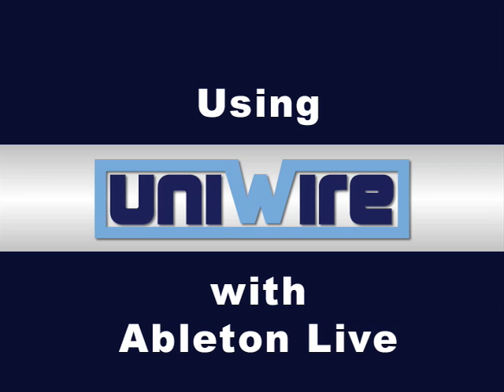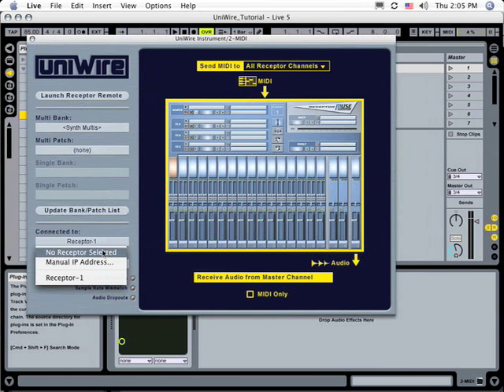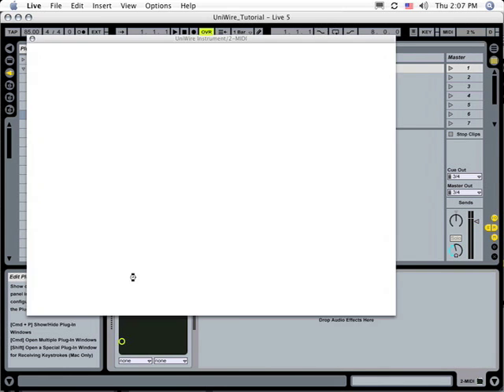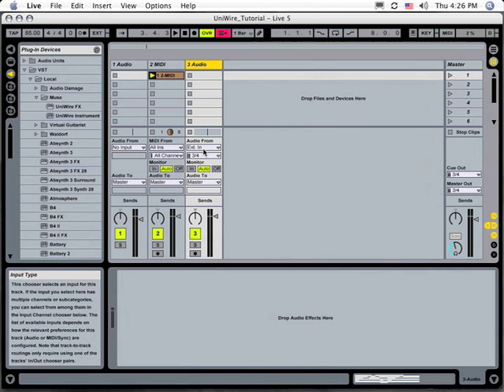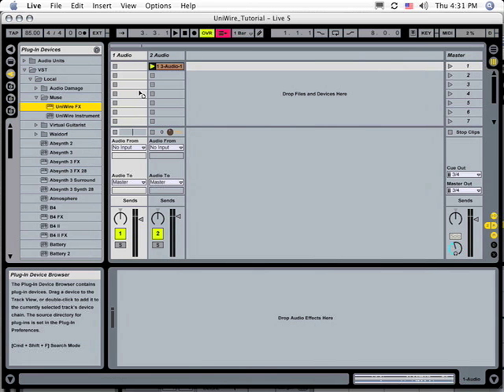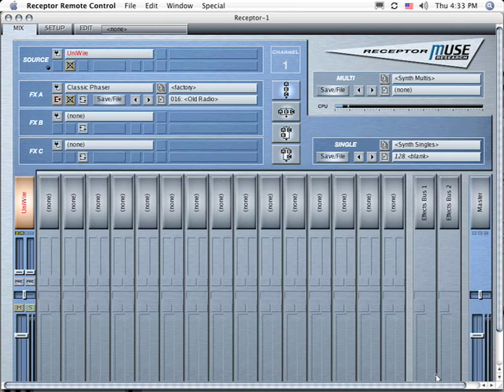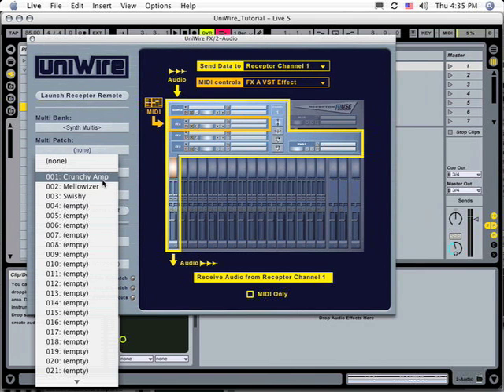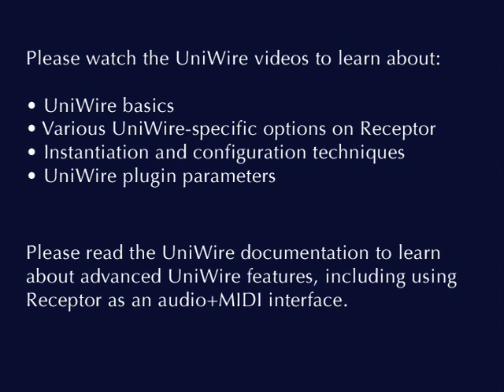Using UniWire with Ableton Live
A short tutorial illustrating how Receptor and UniWire integrate into a studio built around Ableton Live.